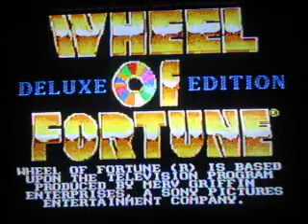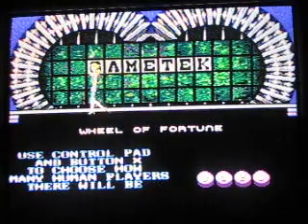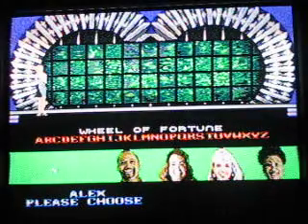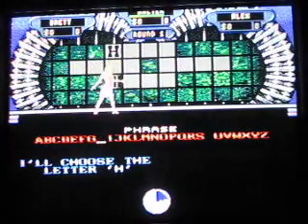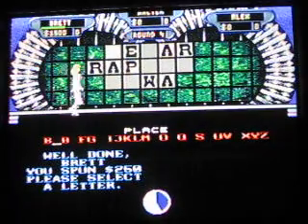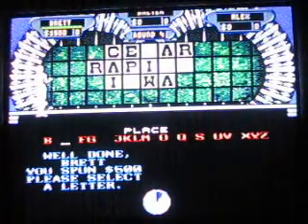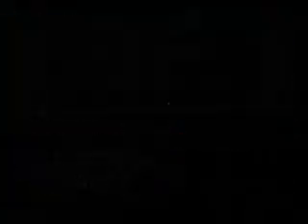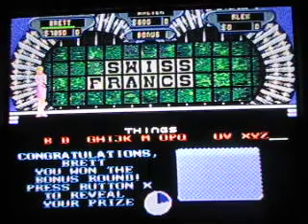Wheel Of Fortune-Deluxe Edition for the SNES (USA Thanksgiving Special-Final Part)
Here's the third & final game of my USA Thanksgiving special!
I'm gonna try my luck at "Wheel Of Fortune-Deluxe Edition" for the SNES!
Will I win or lose? Watch & Enjoy!

Happy Thanksgiving USA!